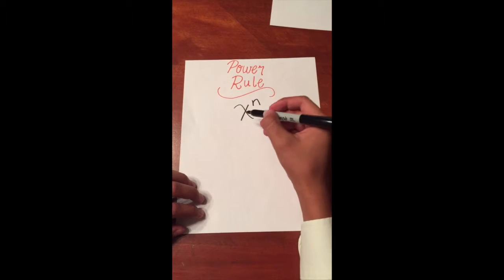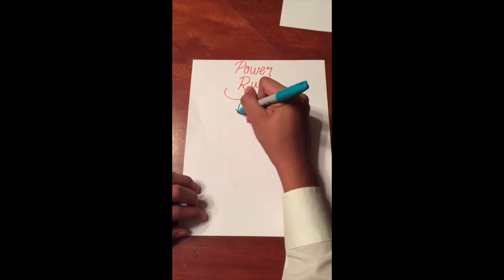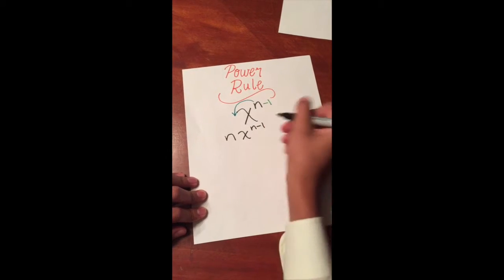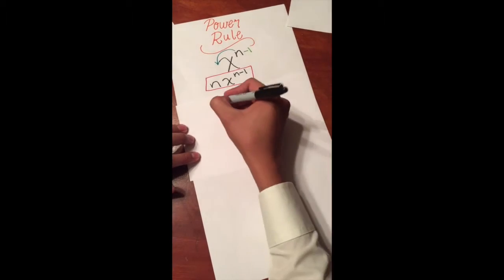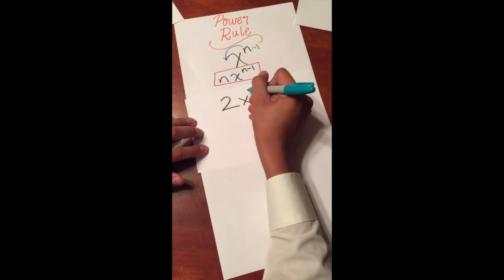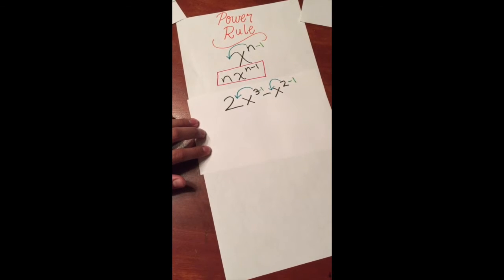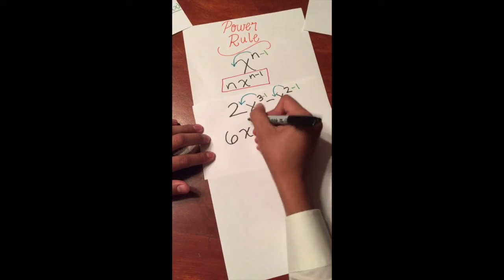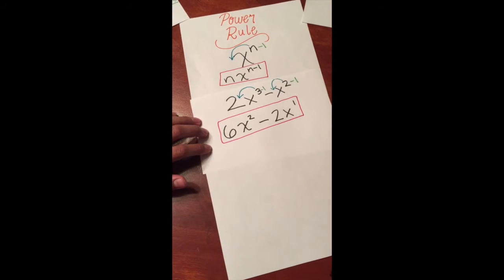Power Rule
This video is about the Power Rule of derivatives

Annotations
1:03-1:36
2:11-2:18

Transitions
0:04
0:27
1:58
2:04